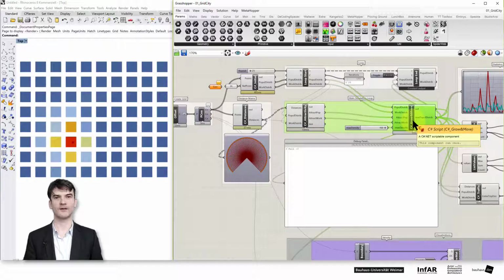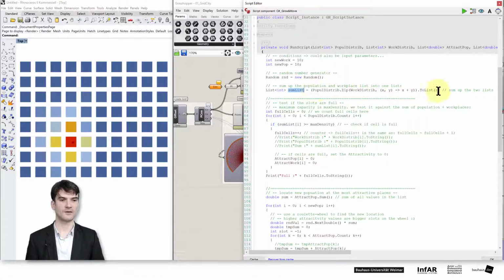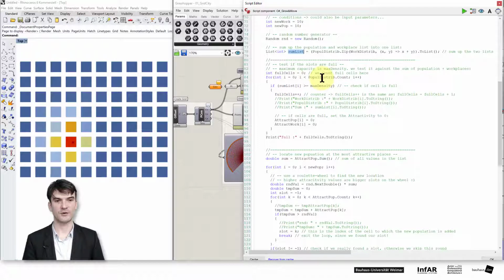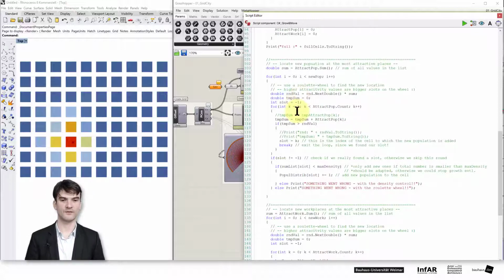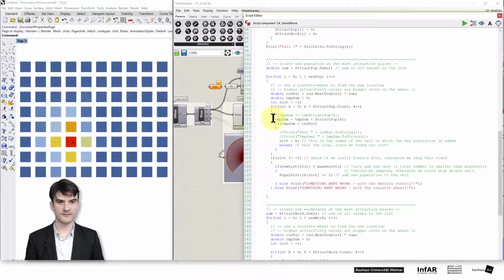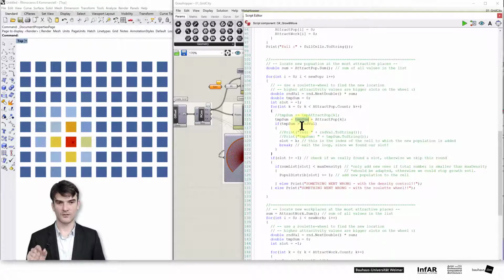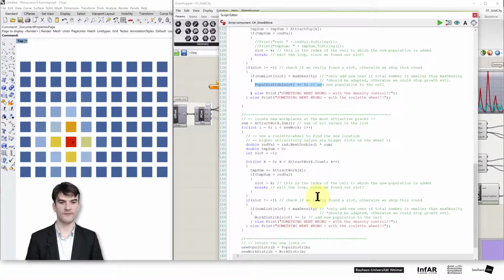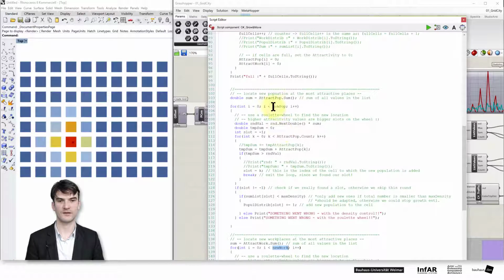UMS 09 :: Grid City IV // Location Choice